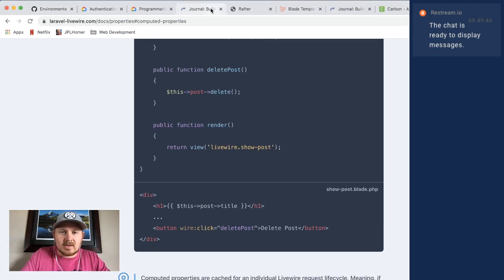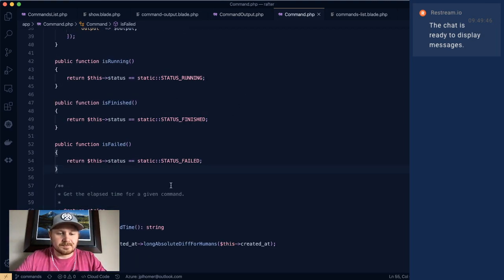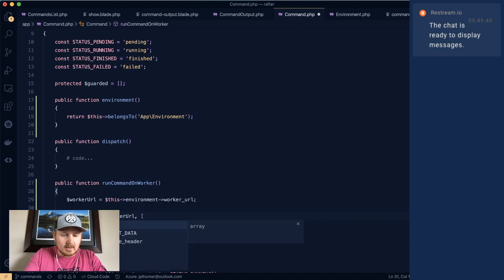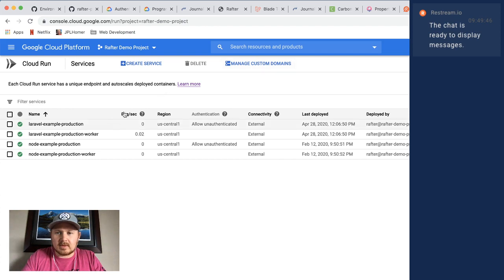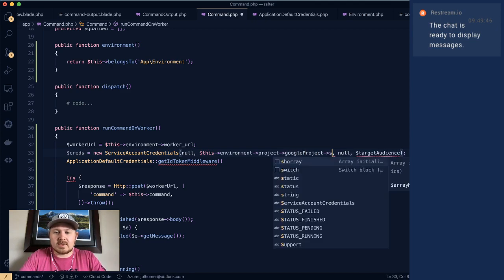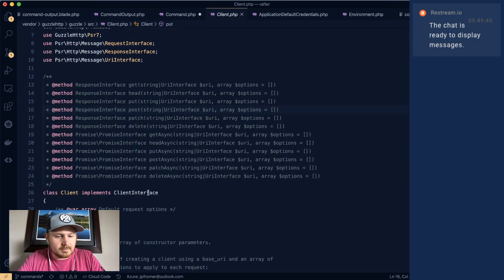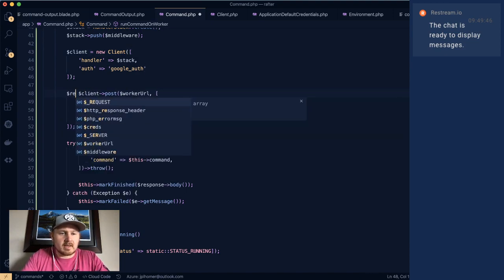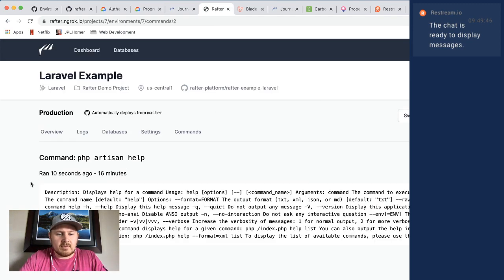Live Coding: Rafter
I'm building a serverless deployment platform called rafter. Follow along!